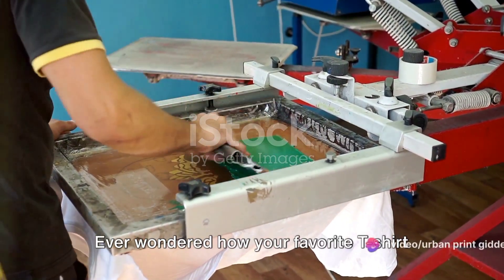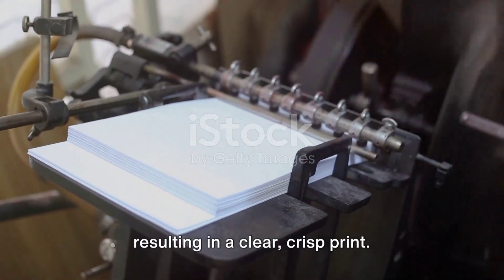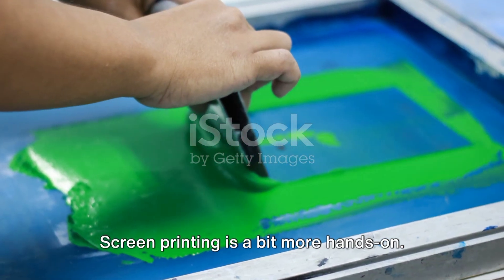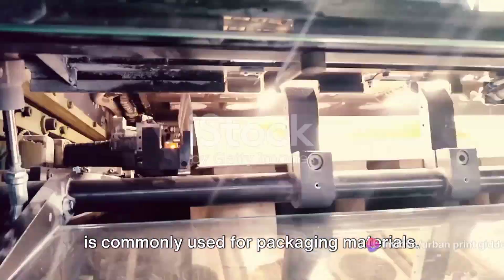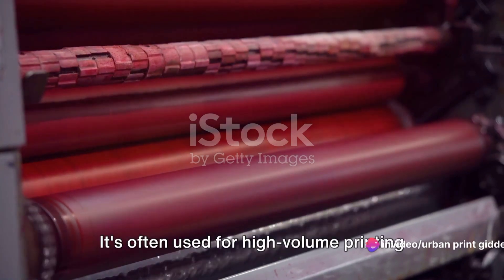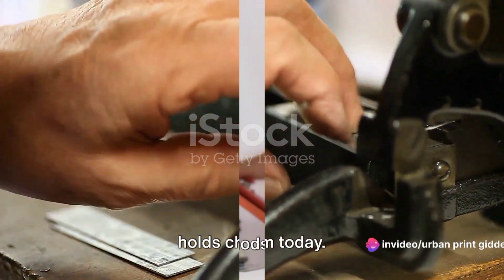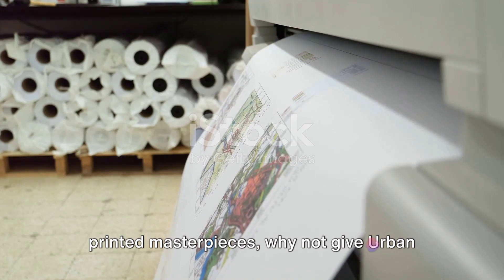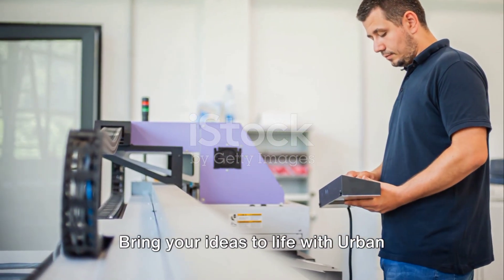ALL TYPES OF PRINTING SOLUTION AT URBAN PRINT GIDDERBAHA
In this exciting video, we are highlighting the incredible printing solutions provided by Urban Print, a premier print shop in Punjab, India. Whether you're an individual or a business, Urban Print has you covered with their wide range of printing services.

From business cards to brochures, flyers to banners, Urban Print offers a diverse array of high-quality print products that are sure to make a lasting impression. Their expert team ensures attention to detail and exceptional craftsmanship, making every print job a masterpiece.

Join us as we dive into the world of innovative printing solutions, showcasing Urban Print's state-of-the-art technology, eco-friendly practices, and commitment to customer satisfaction. Discover how Urban Print has become the go-to destination for all your printing needs in Punjab.

Don't miss out on this informative and visually stunning video! Let's spread the word about the amazing offerings of Urban Print, together.

OUTLINE:

00:00:00 The Magic of Printing
00:00:17 Laser Printing
00:00:31 Inkjet Printing
00:00:40 Offset Printing
00:00:51 Screen Printing
00:01:04 Digital Printing
00:01:13 Flexographic Printing
00:01:22 3D Printing
00:01:35 Gravure Printing
00:01:47 Thermal Printing
00:01:56 Letterpress Printing
00:02:10 Versatility of Printing Methods
00:02:19 The Art and Science of Printing
00:02:31 Urban Print